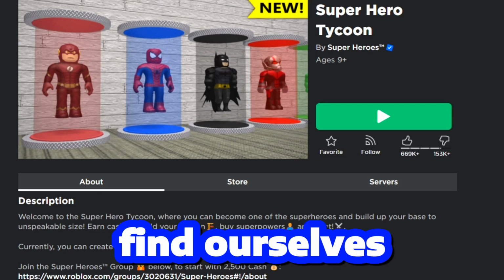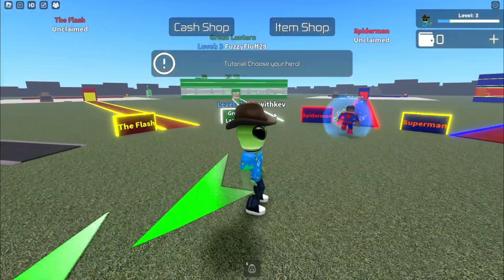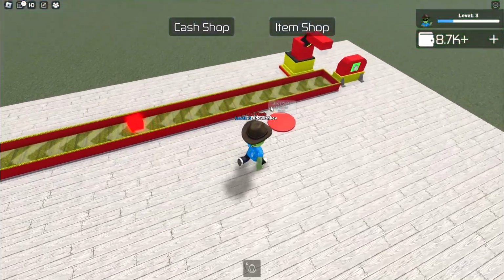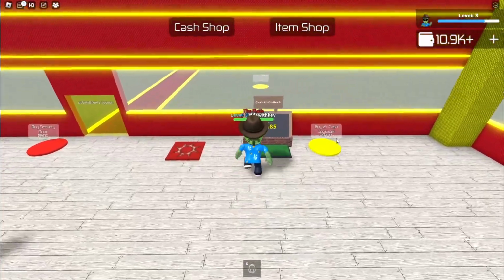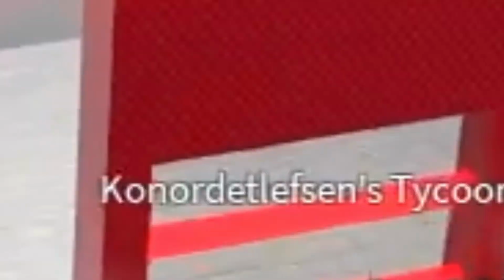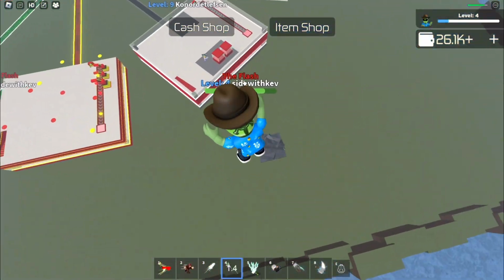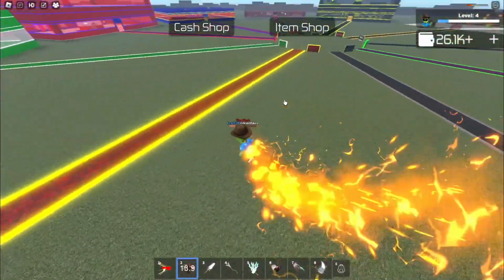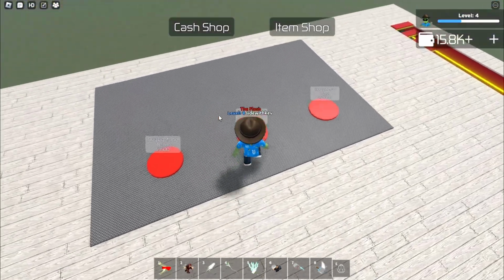ROBLOX SUPER HERO TYCOON IS CRAZY…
Today I play Roblox “Super Hero Tycoon”… which is basically a typical tycoon game, but there is a twist: there’s superheroes! In this video, I built up my tycoon and then went to war with other heroes. This game was fun!